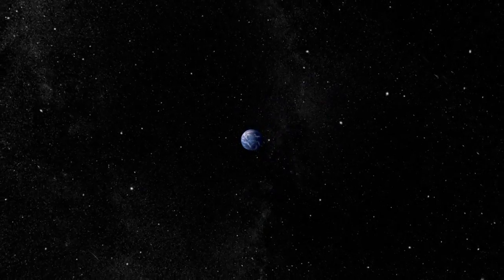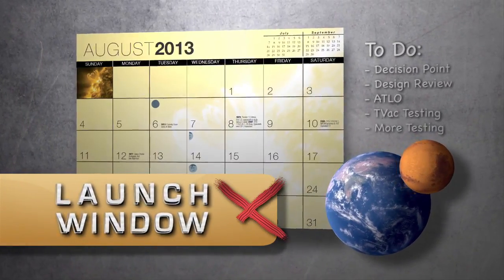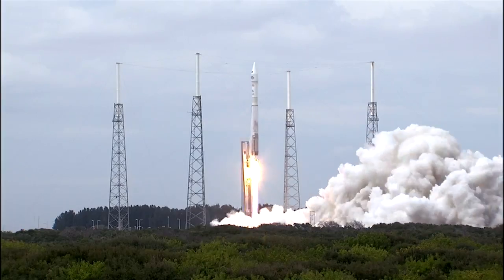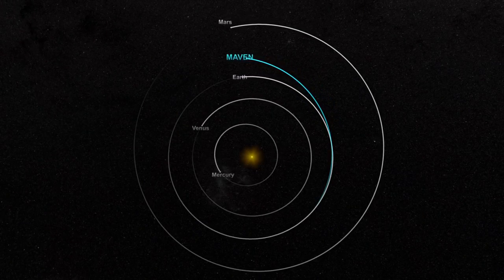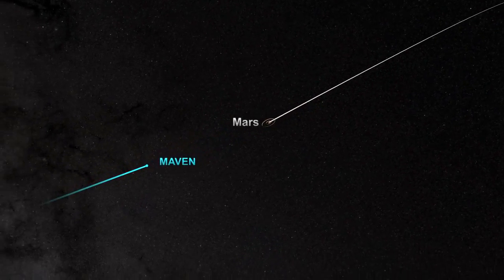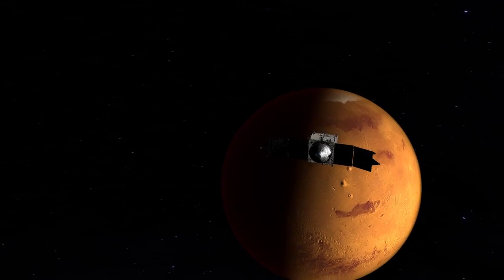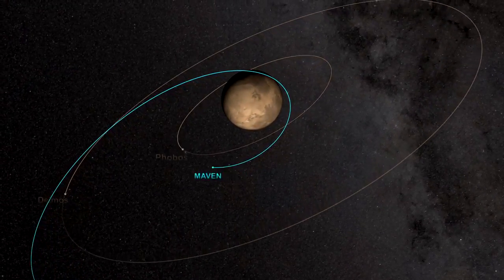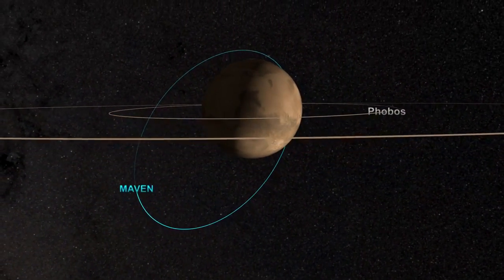How NASA's Maven Probe Will Achieve Mars Orbit | Video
The mission that will study the Red Planet's atmosphere will reach its target on September 21, 2014 at 10pm EST. Its transfer orbit and orbital insertion are explained.